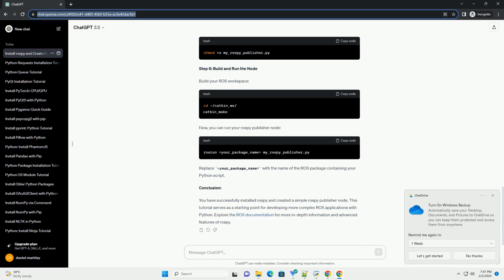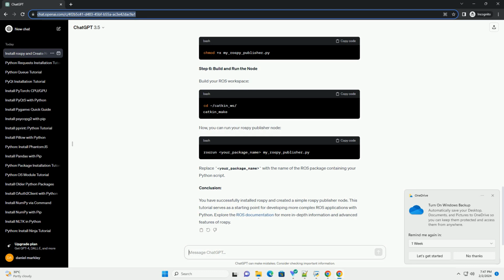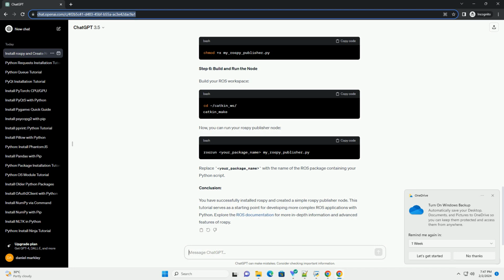python install rospy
Title: Installing and Using rospy in Python
Introduction:
ROS (Robot Operating System) is a flexible framework for writing robot software. One of its key components is rospy, a Python library that enables communication with ROS nodes. In this tutorial, we will guide you through the process of installing rospy and provide a simple code example to get you started.
Prerequisites:
Before you begin, ensure that you have the following:
A working installation of ROS on your system. You can install ROS by following the official installation guide for your operating system: ROS Installation Guide.
A Python environment. ROS typically supports Python 2.7 and Python 3.
Step 1: Install rospy
Once ROS is installed, you can install the rospy library using the following commands:
For Python 2:
For Python 3:
Step 2: Create a ROS Workspace
Before you can use rospy, you need to create a ROS workspace. If you don't have one, follow these steps:
Step 3: Source the Workspace
After creating the workspace, you need to source it in your terminal:
Step 4: Write a Simple rospy Publisher Node
Now, let's create a simple rospy publisher node. Create a Python script in your src directory:
Edit my_rospy_publisher.py using your preferred text editor:
Step 5: Make the Script Executable
Ensure that the Python script is executable:
Step 6: Build and Run the Node
Build your ROS workspace:
Now, you can run your rospy publisher node:
Replace your_package_name with the name of the ROS package containing your Python script.
Conclusion:
You have successfully installed rospy and created a simple rospy publisher node. This tutorial serves as a starting point for developing more complex ROS applications with Python. Explore the ROS documentation for more in-depth information and advanced features of rospy.
ChatGPT